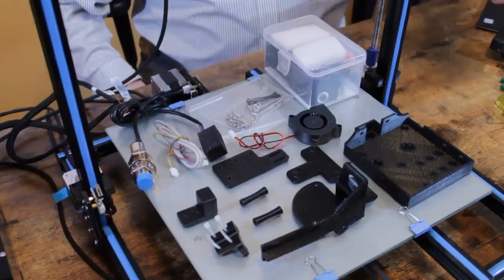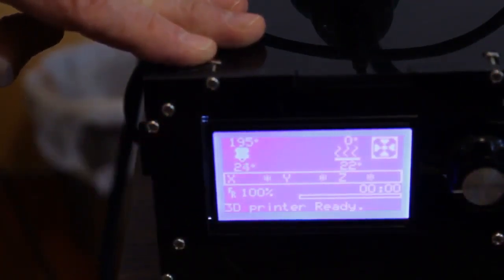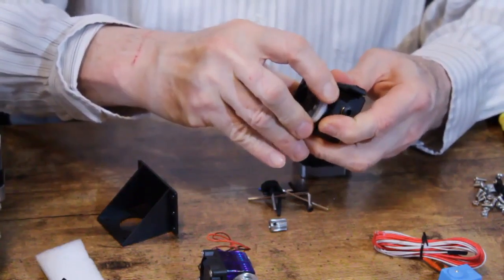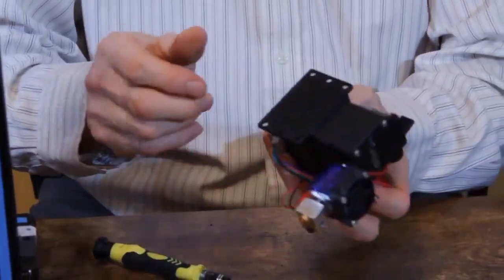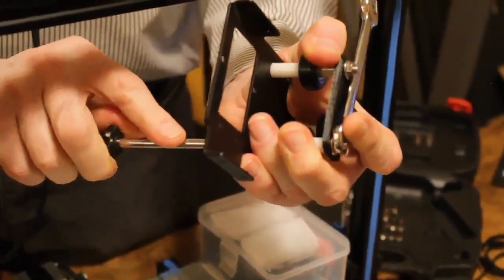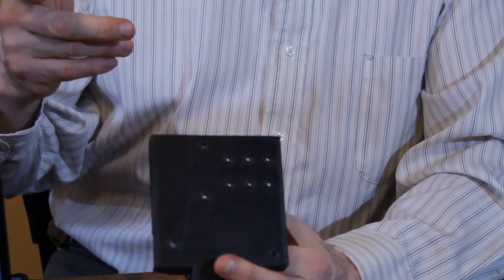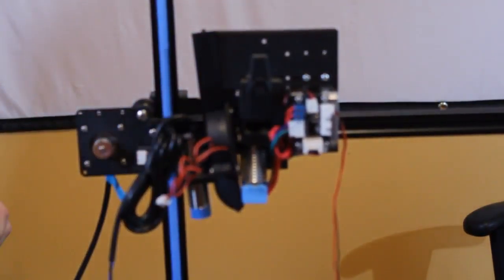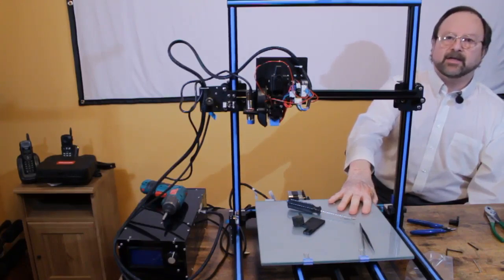Installing our new major upgrade to the Original Adimlab Gantry 3d Printer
Everybody 3D Prints has designed an upgrade to the original Adimlab Gantry that solidifies and stiffens the X axis and adds automatic leveling and part cooling to the machine.  This video shows you, step-by-step, how to install this major upgrade.